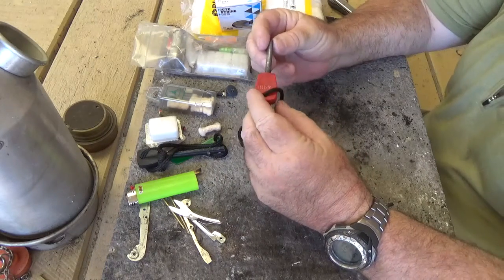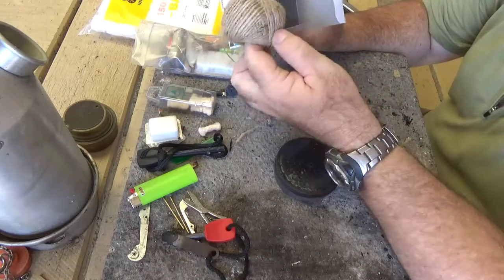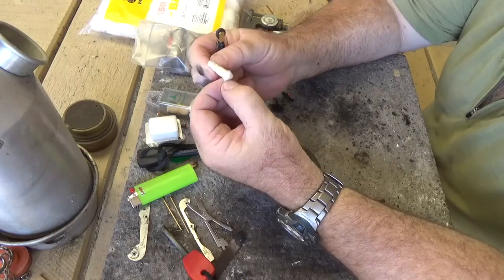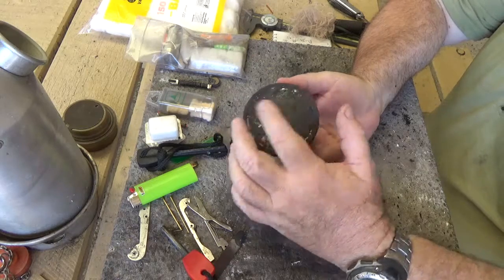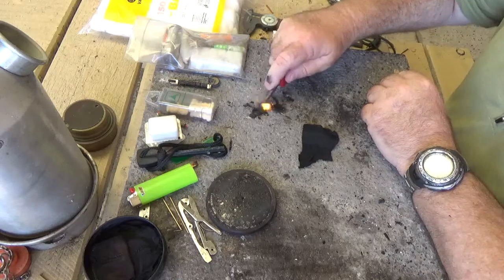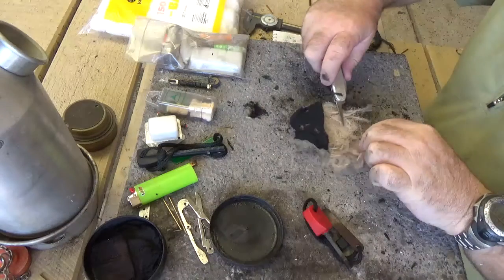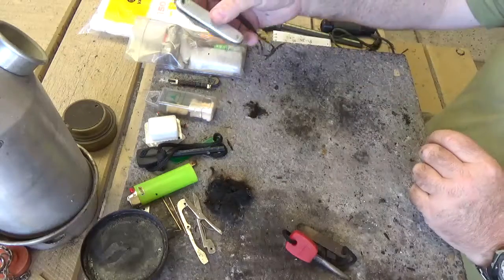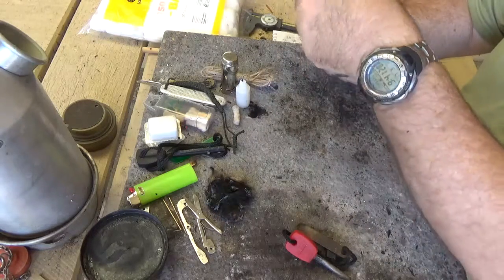Char Cloth a long term fire lighting solution